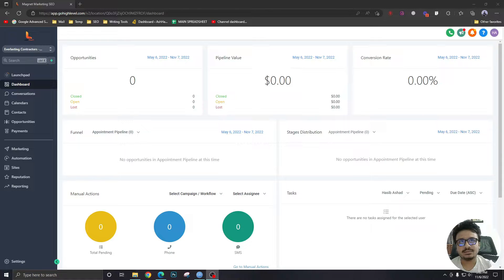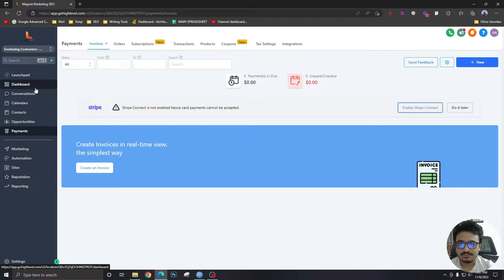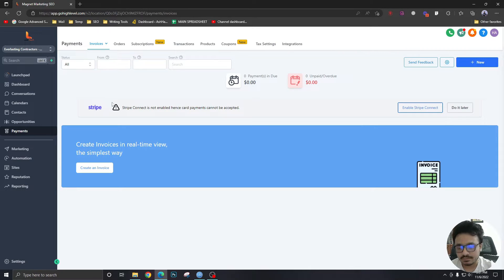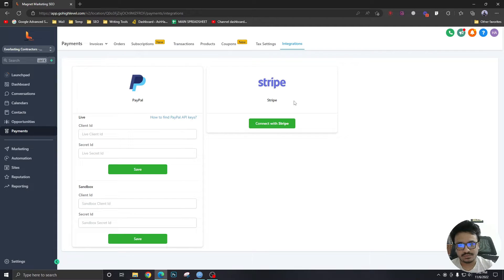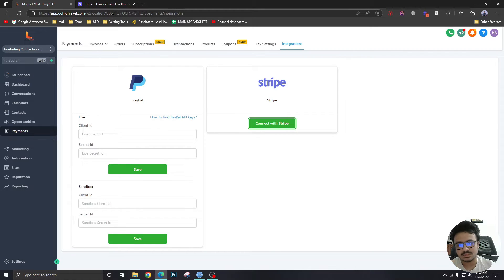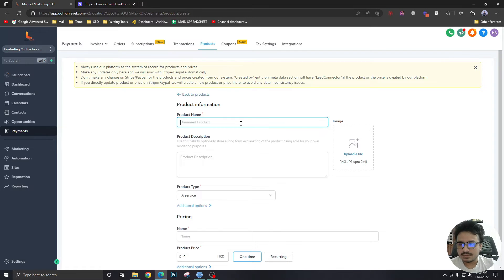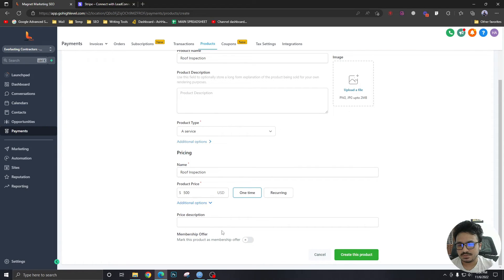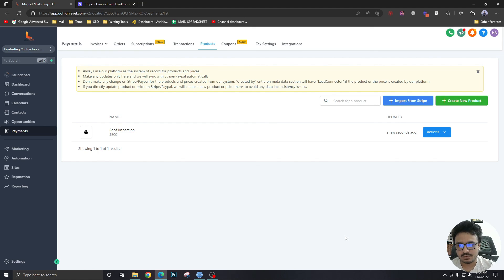GoHighLevel Tutorial For Beginners - 40. How To Take Payments In HighLevel (Funnels + Invoice)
In this video, we will learn how to take payments in GoHighLevel. We will create see how to connect Stripe and create products.